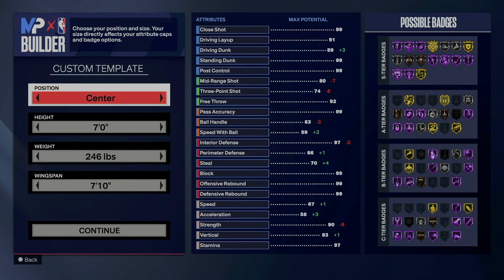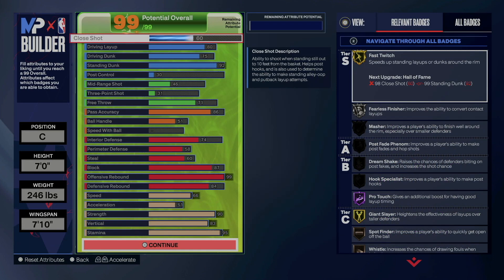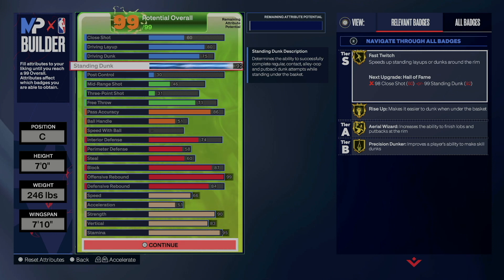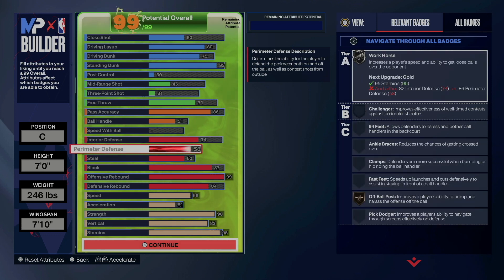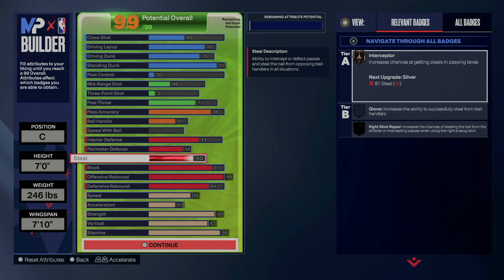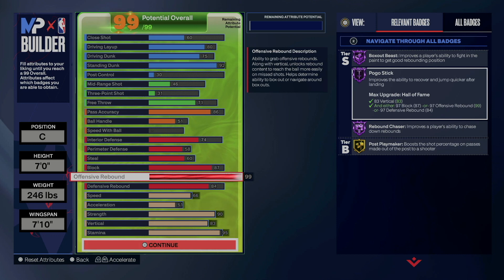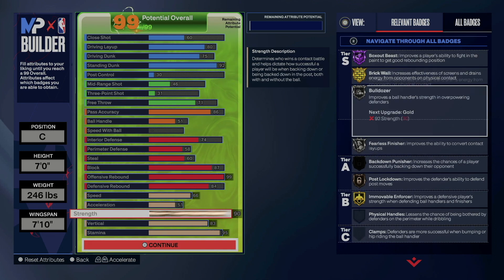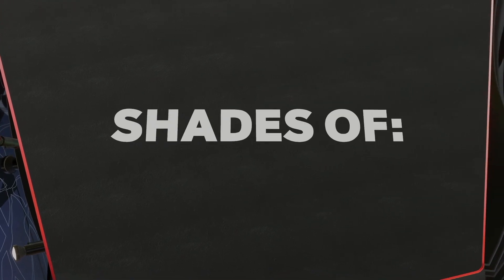INSANE 99 REBOUNDING BUILD IN NBA 2K24!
UNCLE DEMI BREAKS DOWN HOW TO MAKE A 99 REBOUNDING BUILD IN NBA 2K24!